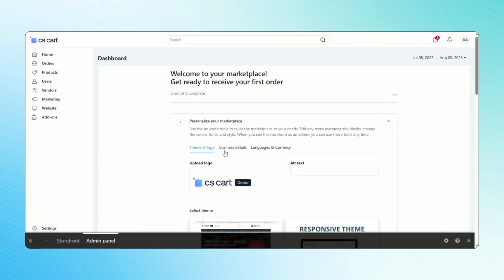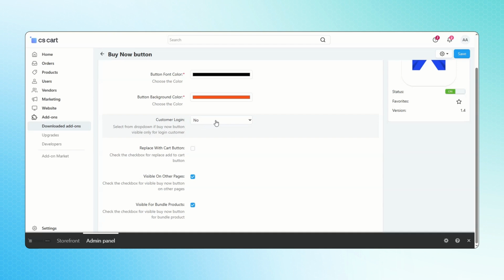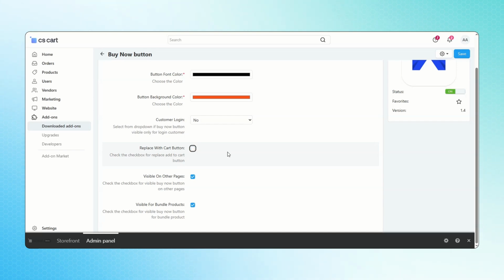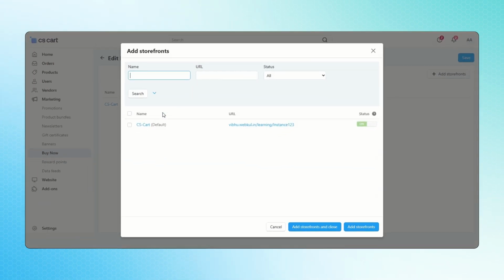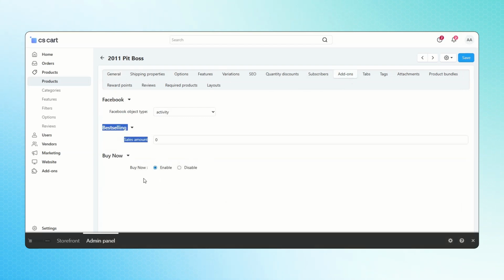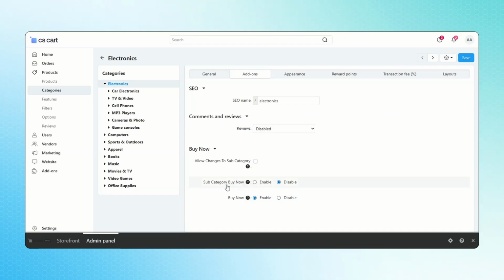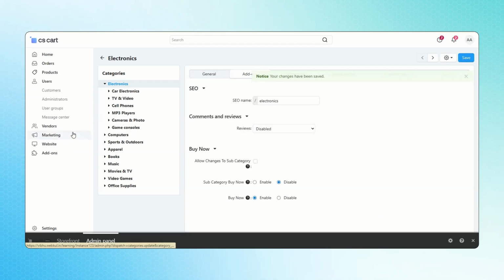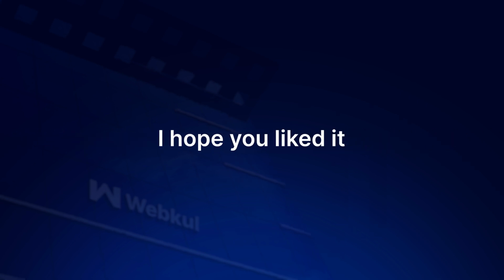Reduce Cart Abandonment in CS-Cart with a Buy Now Button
Buy Now Button Add-on for CS-Cart is the ultimate tool to streamline your customer’s shopping experience.

This powerful add-on lets you add a “Buy Now” button alongside the “Add To Cart” option, making it easier for customers to skip extra steps and head straight to checkout.

With seamless CS-Cart & Multi-Vendor integration, customizable button styles, and flexible admin settings, this add-on ensures faster purchases and happier customers.

Elevate your eCommerce store, reduce cart abandonment, and boost conversions effortlessly with this smart solution.

2. Raise a Ticket via our HelpDesk system

Timestamps:
0:00 - 0:18 Intro
0:19 - 0:44 About Webkul and its products
0:45 - 2:52 Demonstration of this Extension
2:53 - 3:17 Outro